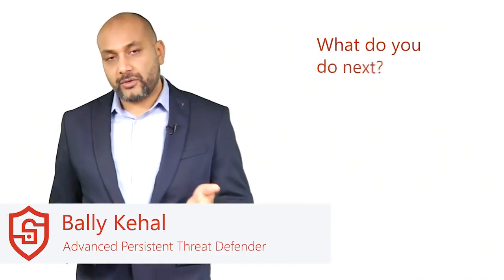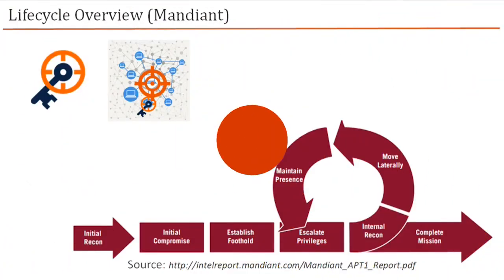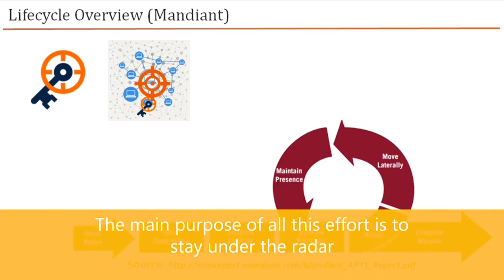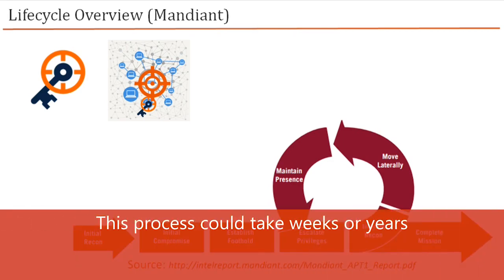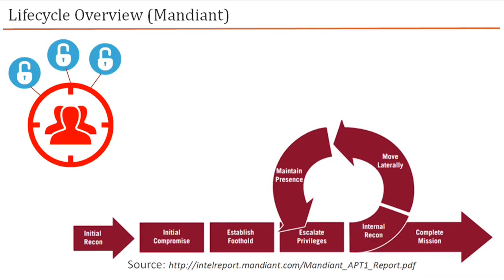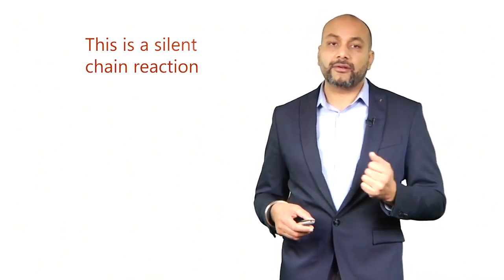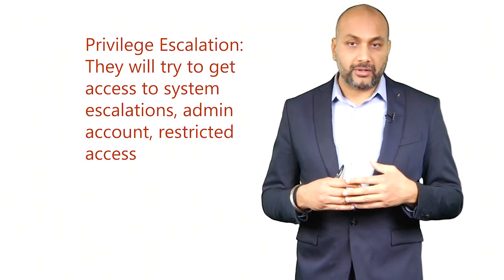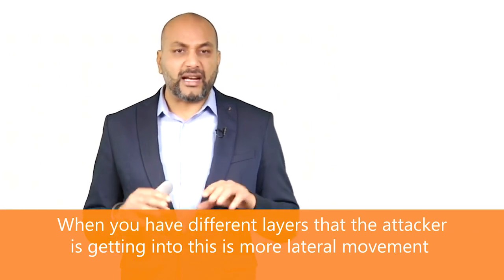Cyber Kill Chain & APT Lifecycle : Understanding APTs | Chapter 2 | Part 3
🔐 Welcome to the final installment of Chapter 2 in our Cybersecurity Course: "Understanding Advanced Persistent Threats (APTs)." In this concluding episode of the chapter, we bring together all the insights gained so far to provide you with a comprehensive understanding of the Cyber Kill Chain and the APT lifecycle.

🌐 In Part 3, we'll cover:

✅ Recap of the Cyber Kill Chain stages
🔍 Recap of the APT Lifecycle stages
🛡️ Strategies for comprehensive APT defense
💡 Preparing for the challenges of modern APT tactics

Join us as we connect the dots and empower you to develop a holistic APT defense strategy that addresses each stage of the Cyber Kill Chain and the APT lifecycle.

Don't miss this opportunity to enhance your APT defense knowledge!